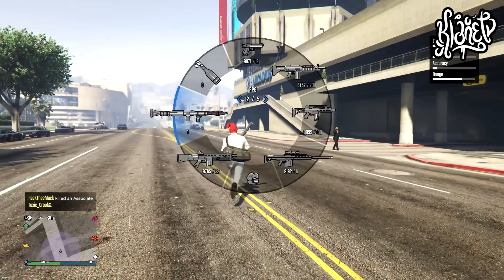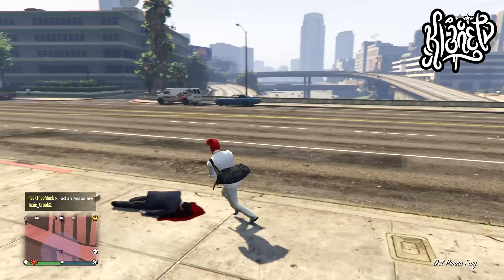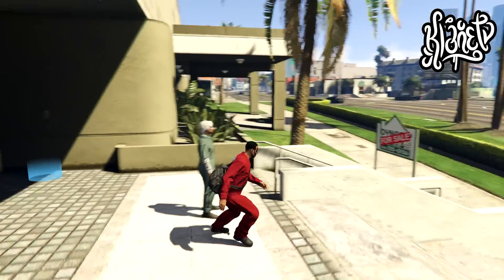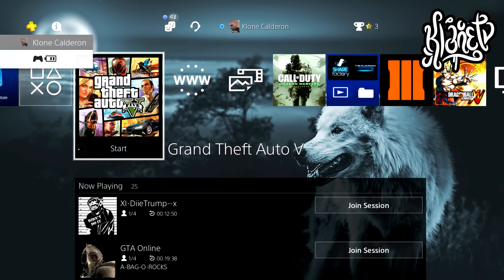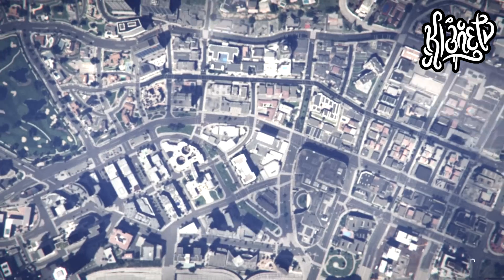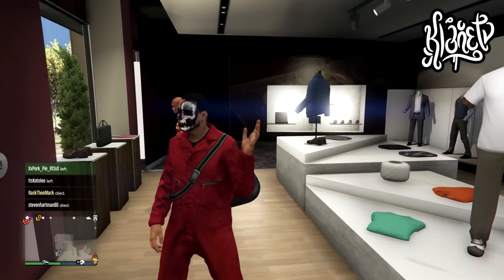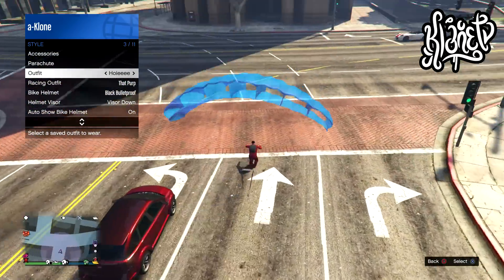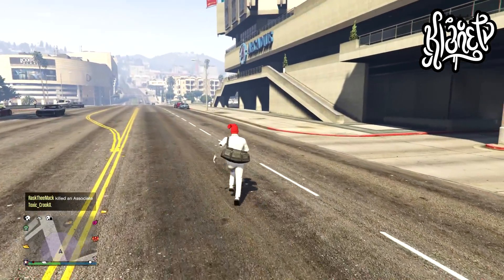How To Get The Black Duffel Bag | GTA 5 Online Glitches Patch 1.37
►PSN ID : a-Klone

In this video I will show you a tutorial on how to obtain the black duffel bag. I will also show you how to transfer it onto any outfit of your liking. Pretty simple to do 😃